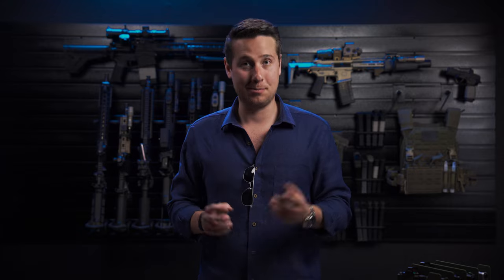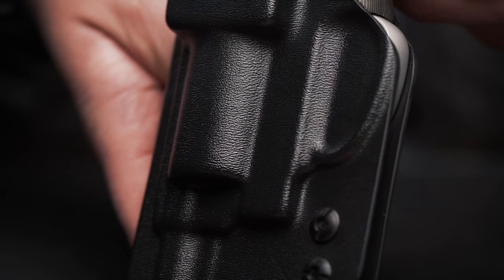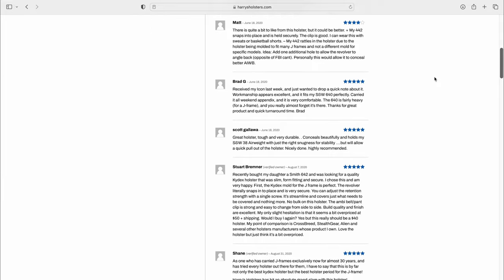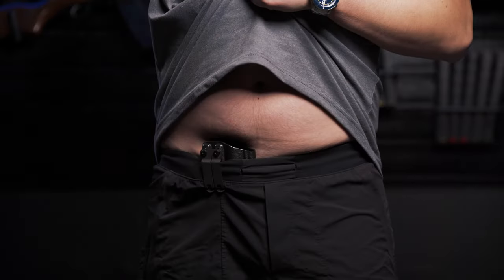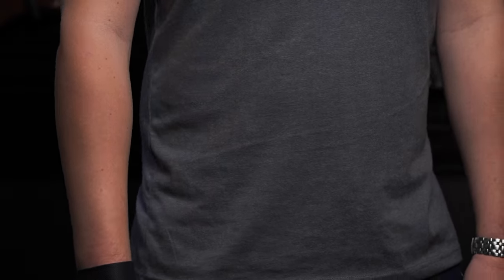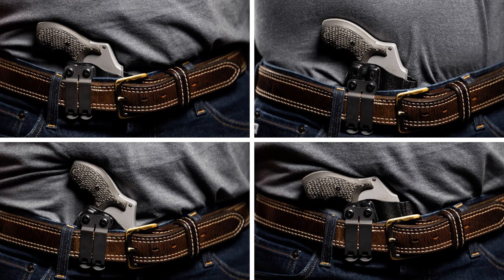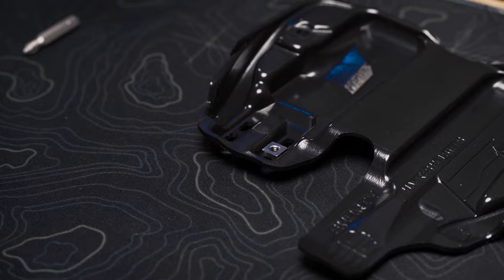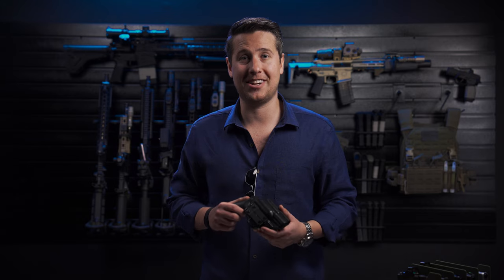The Best Taurus 605 Holster: Icon 2.0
If you're going to concealed carry a Taurus 605 you want to make sure you have the right taurus 605 holster.

The Icon 2.0 holster for the 605 is well rounded for superior comfort. So it's comfortable to carry all day long.

With it's wing the holster helps push the grip of the gun close and tight into the body like a good Taurus 605 IWB Holster should.

There is a Icon 2.0 Taurus 605 3inch Holster as well as a 2 inch version. They're available in Right Hand and Left Hand.